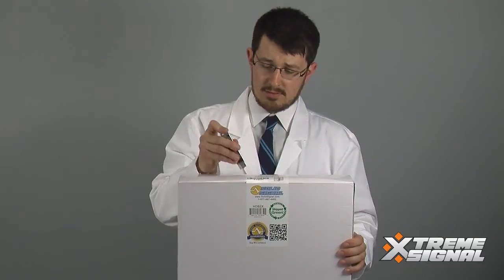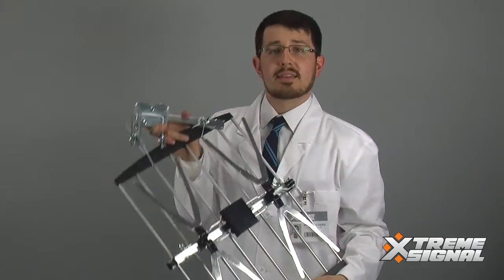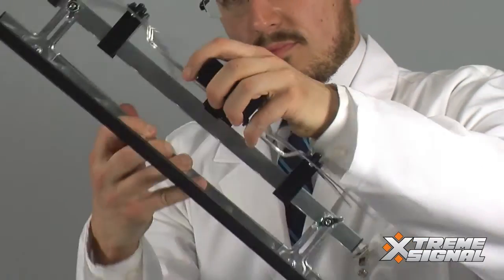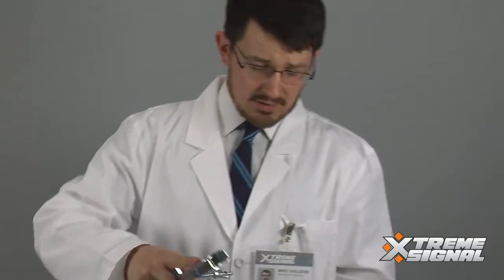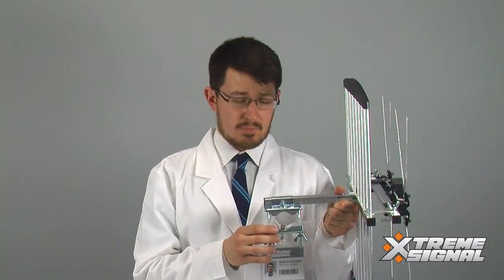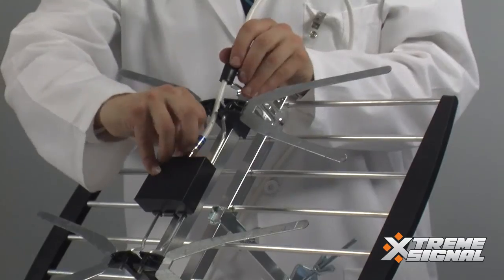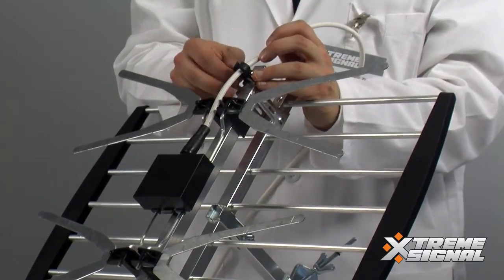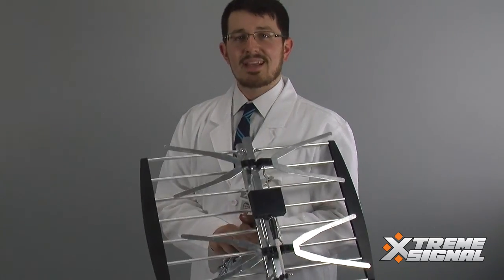Assembly Instructions for the HDB2X 2-Bay Bowtie TV Antenna from Xtreme Signal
An instructional video on how to put together, one of the strongest 2-Bay bowtie antennas on the market.  This antenna enables you to start receiving FREE local HD broadcasts from ATSC signals. for more information!